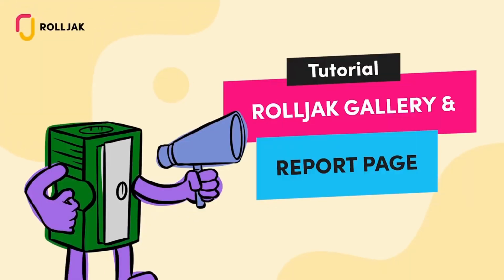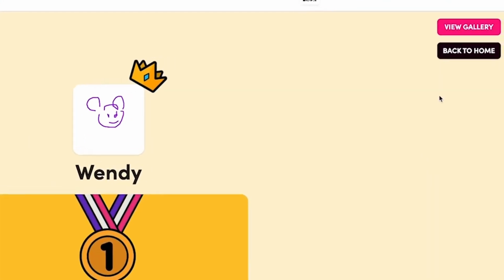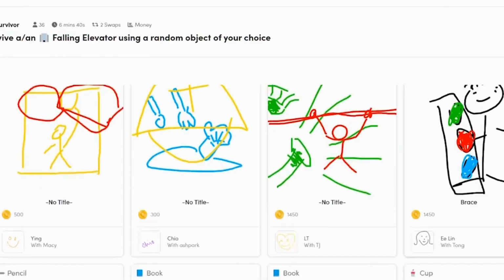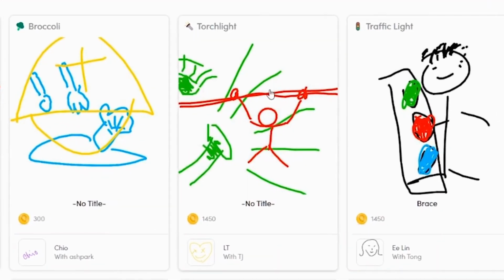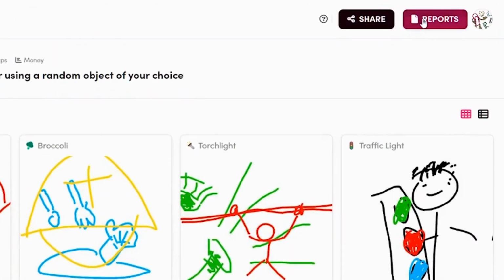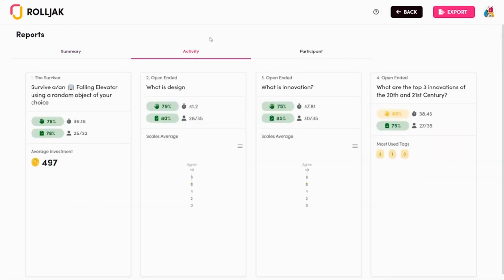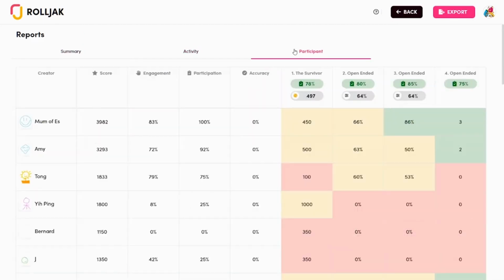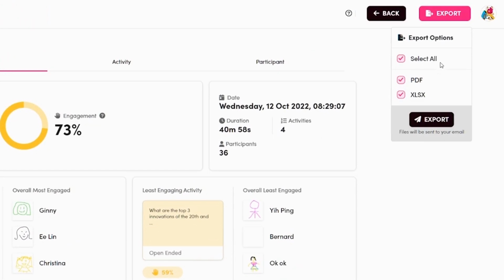Unlocking Insights: Rolljak's Gallery and Report Page for Enhanced Session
🌟 Dive Deeper with Rolljak: Unleashing the Power of Gallery and Report Pages! 🌟

Ever wondered how to unlock the full potential of your Rolljak sessions? In this video, we're breaking down the secrets of the Gallery and Report Pages, providing you with a backstage pass to a treasure trove of insights!

Witness the magic as we explore the Gallery, where participant responses come to life, showcasing the evolution of collaboration and peer evaluations. Then, journey into the Reports to uncover key performance metrics, engagement rates, accuracy insights, and individual participant performance details.

Don't just guess – get the full scoop! Hit play now to elevate your Rolljak experience and Get Rolling With Rolljak! ✨

Chapters:
00:00 Exploring Gallery
00:30 Exploring Session Report
00:50 Exporting report